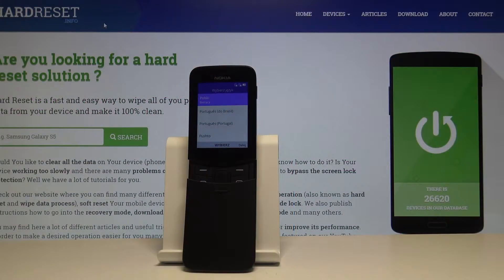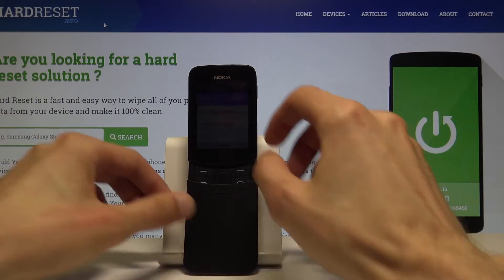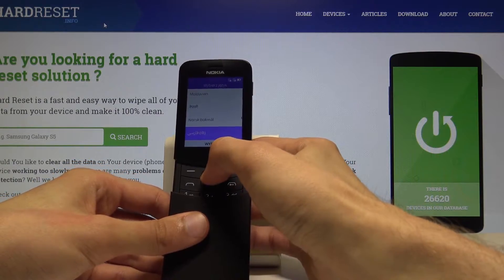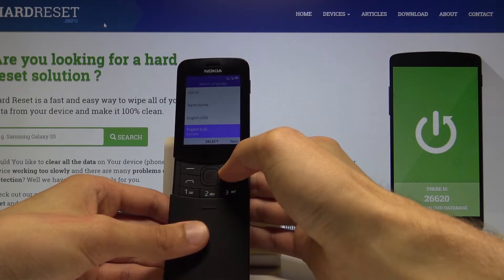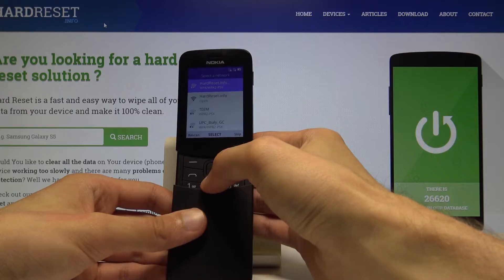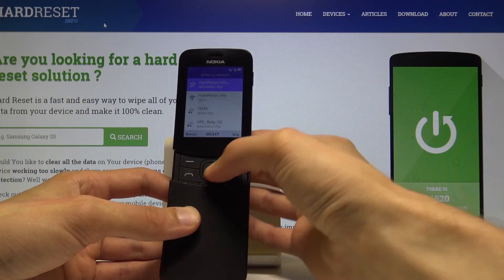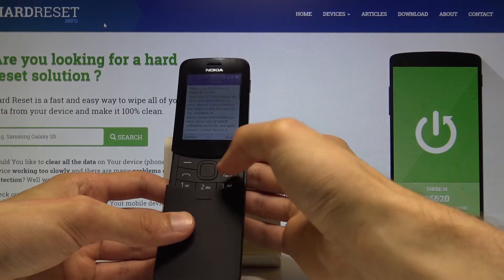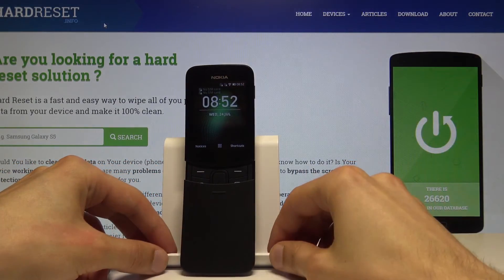How to Activate NOKIA 8110 4G - Set Up Process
Learn more about Nokia 8110 4G:
Is it your first contact with Nokia 8110 4G and firstly you have to go through the set up process? We can help you, the setup process will no longer be a difficult for you. We described all of the things that you have to know from the simplest to the most complicated and important settings. Let’s configure your device with all necessary settings.

How to set up Nokia 8110 4G? How to configure Nokia 8110 4G? How to activate Nokia 8110 4G? How to add Wi-Fi in Nokia 8110 4G? How to set up language in Nokia 8110 4G?